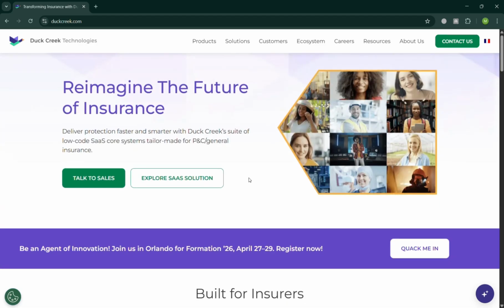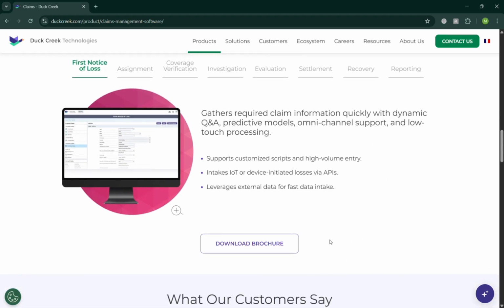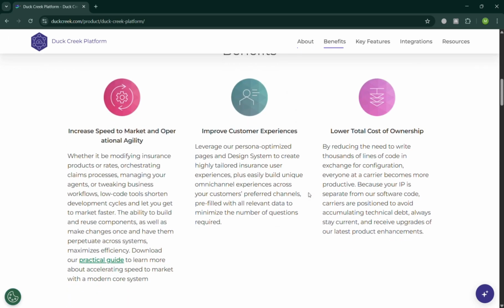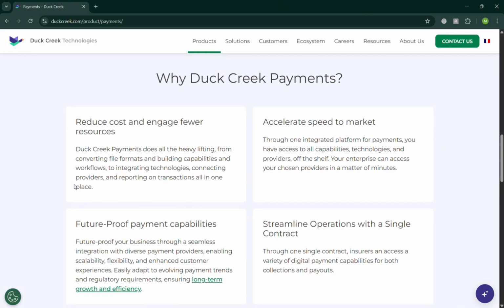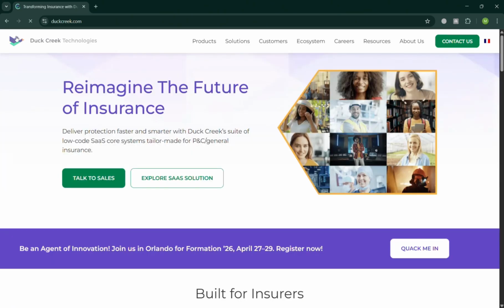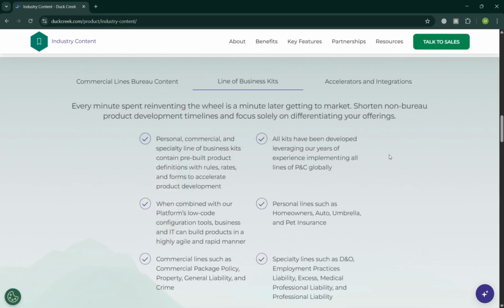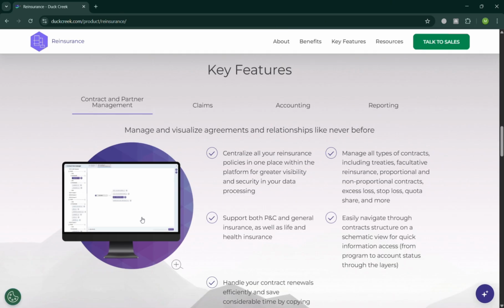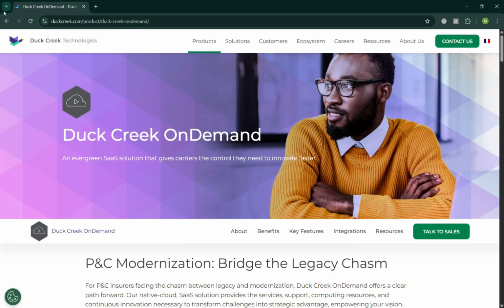Duck Creek Demo, Review & Tutorial for Beginners (2026) How to Use Duck Creek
In this tutorial we have shown This beginner-friendly Duck Creek tutorial for 2026 explains how to use Duck Creek software. Watch a full demo, core insurance features, workflow overview, and an easy-to-understand review for new users.